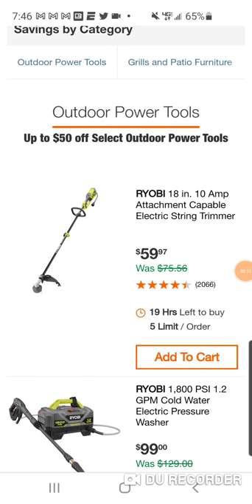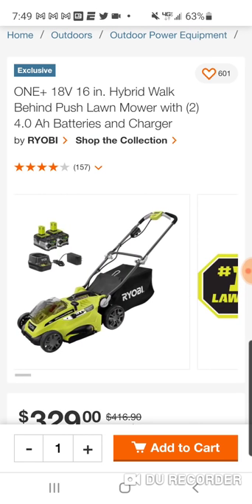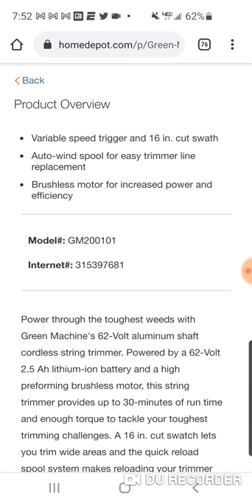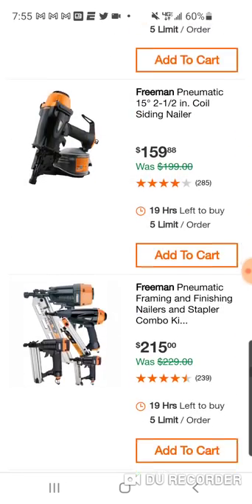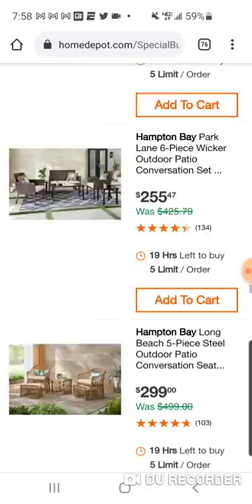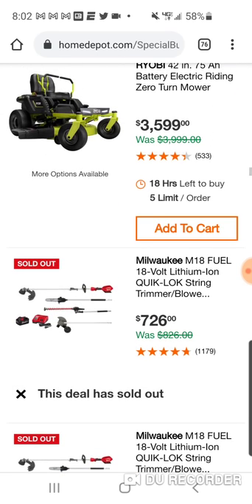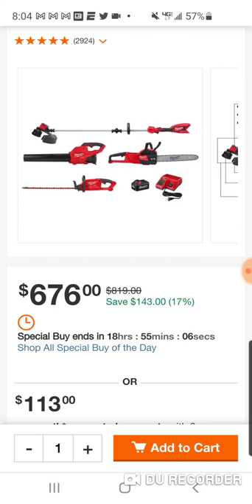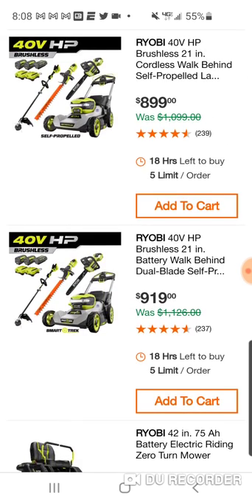Home Depot Special Buy of Day .. Milwaukee Makita Ryobi 🔥🔆💥